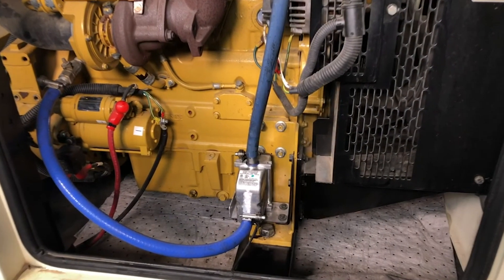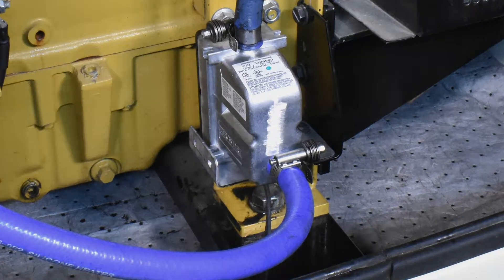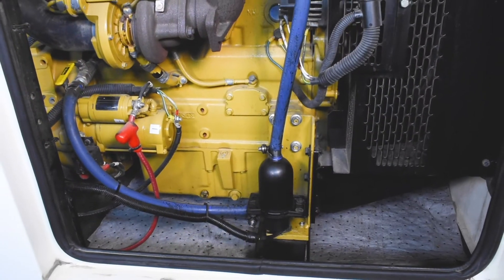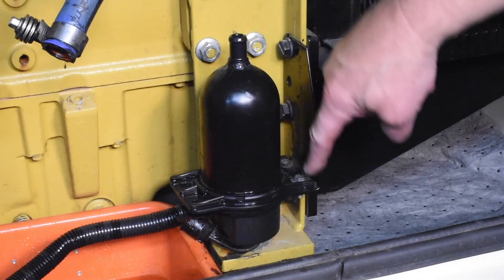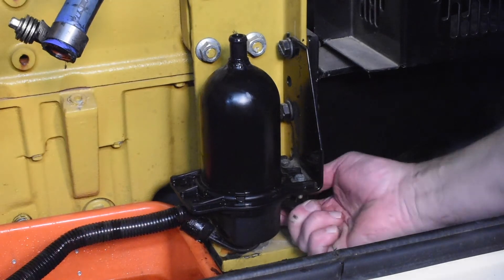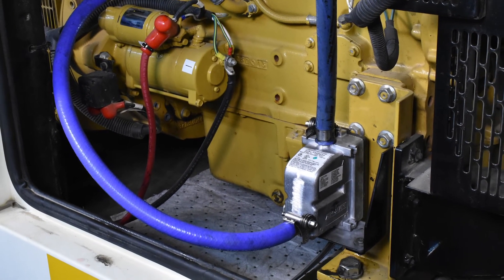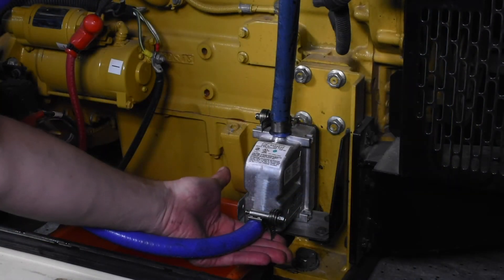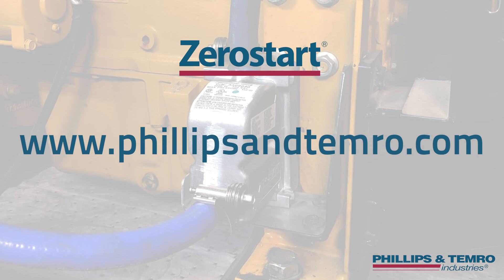Zerostart® Engine Coolant Heater Installation | Easy Replacement of a Circulation Tank Heater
Zerostart circulation tank heaters provide reliable engine preheating for quick starts in cold weather. Built with quality components and construction not easily found in other tank style heaters on the market. This product line is a thermosiphon type of engine heater which uses the natural convection of heating the coolant to circulate through the engine. With proper sizing, wattage and installation this is a very effective method of engine preheating.

Our popular 15 amp plug models are available up to 1500 watts and allow for quick & easy retrofit or replacement installation for many applications. Zerostart tank heaters are also available in various voltage, wattage and power connections with UL, CE & CSA certifications.

Intro (00:00)
Advantages of an engine tank heater (00:35)
Removal of your old heater (01:30)
Installing the Zerostart tank heater (02:24)
Outro (04:32)